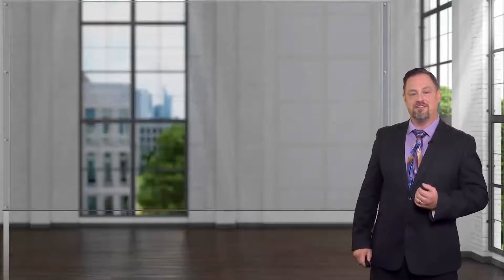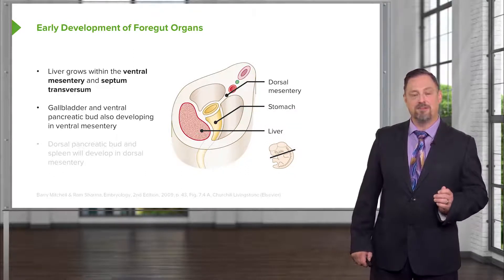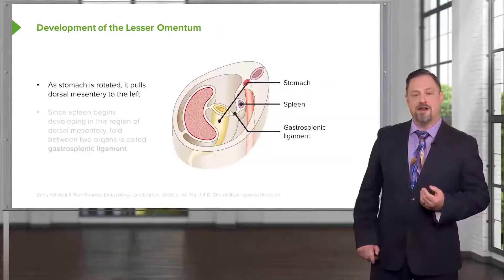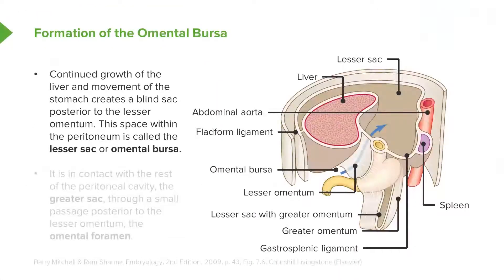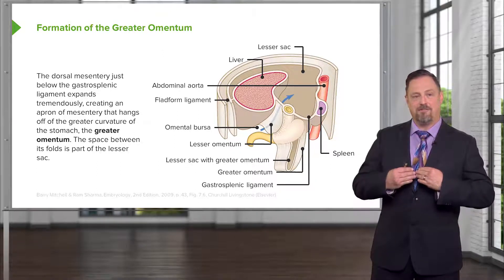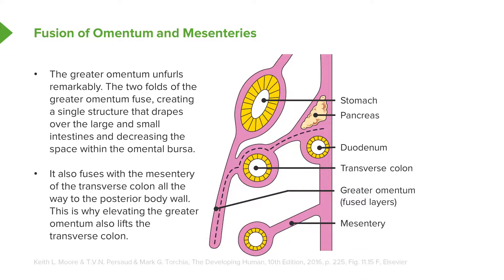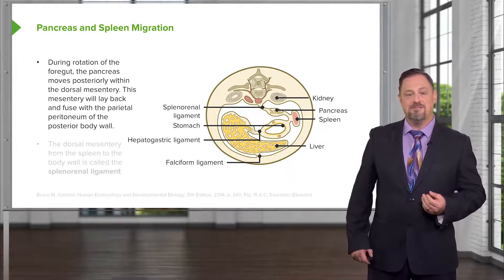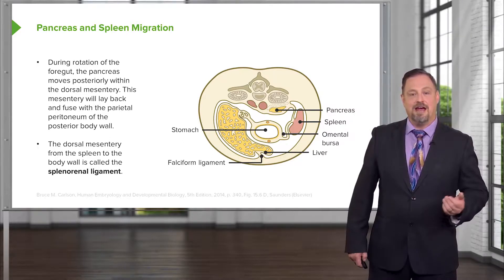Foregut Organs: Omentum & Mesenteries – Embryology | Lecturio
This video “Foregut Organs: Omentum & Mesenteries” is part of the Lecturio course “Embryology” ► WATCH the complete course

► LEARN ABOUT:
- Early development of foregut organs
- Development of the lesser omentum
- Formation of the omental bursa
- Formation of the greater omentum
- Fusion of omentum and mesenteries
- Pancreas and spleen migration

► LECTURIO is your single-point resource for medical school:
Study for your classes, USMLE Step 1, USMLE Step 2, MCAT or MBBS with video lectures by world-class professors, recall & USMLE-style questions and textbook articles. Create your free account now